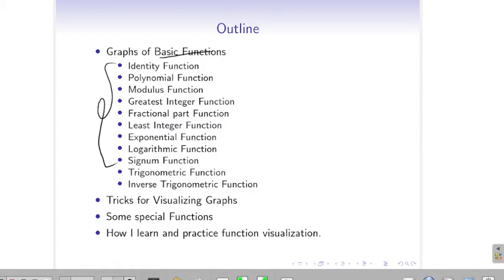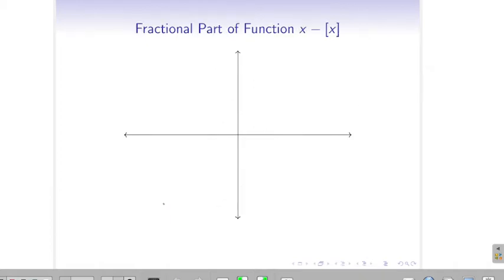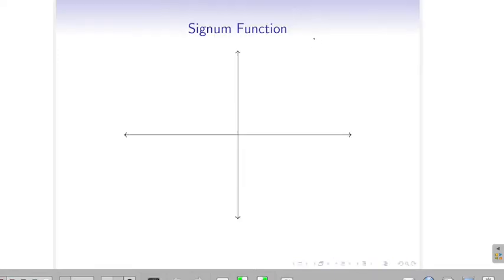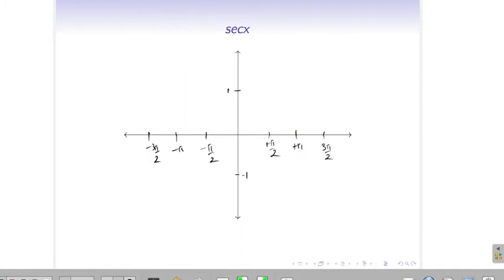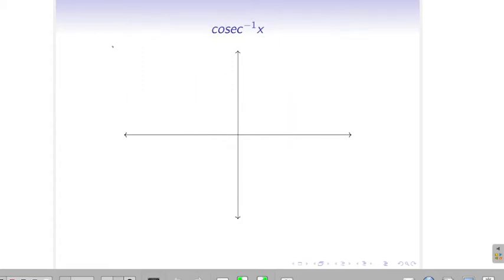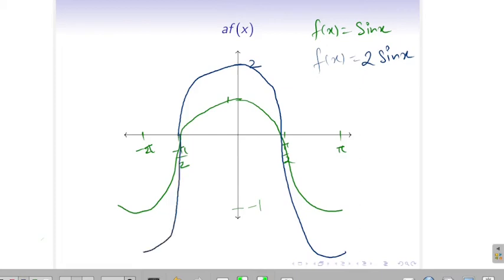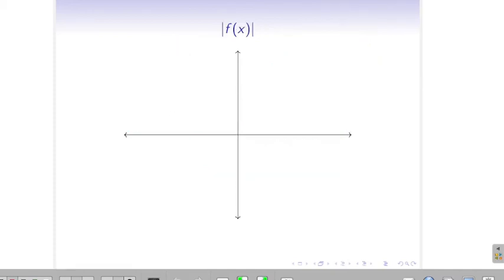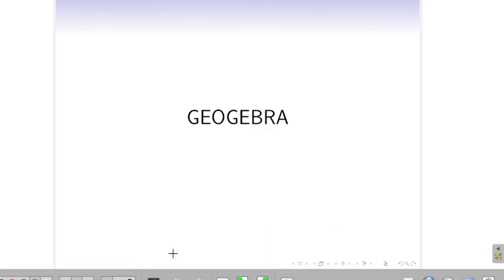Easiest way to Visualize Graph of Functions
This video is about how to visualize the graph of functions. The video starts with some basic functions and then moves on to some more complex functions. The video also includes some tricks that can be used to visualize the graph of any function.
Here are some of the key points from the video:
 * The graph of a function is a visual representation of the function.
 * The graph of a function can be used to understand the behavior of the function.
 * There are many different ways to visualize the graph of a function.
 * Some of the most common ways to visualize the graph of a function are to plot the function on a coordinate plane, to use a graphing calculator, or to use a computer program.
 * The video also discusses some tricks that can be used to visualize the graph of a function. These tricks include:
   * Adding or subtracting a constant to the function.
   * Multiplying or dividing the function by a constant.
   * Taking the absolute value of the function.
   * Taking the reciprocal of the function.
   * Composing the function with another function.
The video concludes with a discussion of how to learn and practice visualizing functions. The speaker recommends using GeoGebra, a free online graphing calculator, to practice visualizing functions.